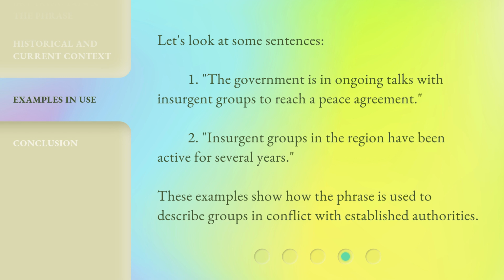Understanding "Insurgent Groups" - A Guide for English Learners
Decoding Insurgent Groups: A Guide for English Learners • Unlock the enigma surrounding insurgent groups with this comprehensive guide designed specifically for English learners. Gain a deep understanding of their motives, tactics, and impact on society. Don't let language barriers limit your knowledge!

00:00 • Introduction - Understanding "Insurgent Groups" - A Guide for English Learners
00:28 • Breaking Down the Phrase
00:54 • Historical and Current Context
01:23 • Examples in Use